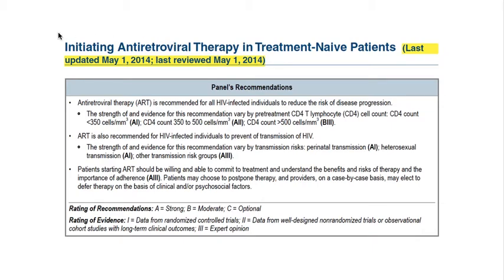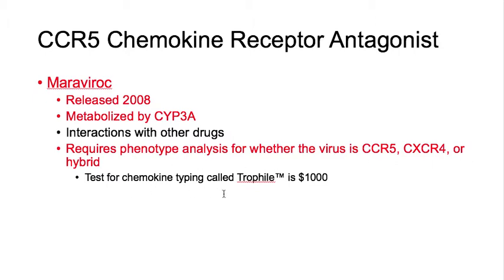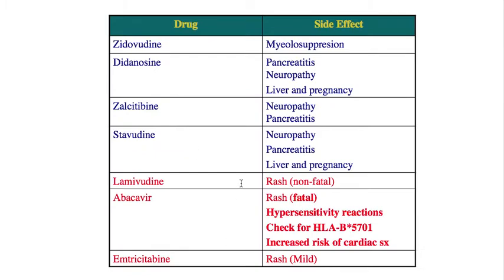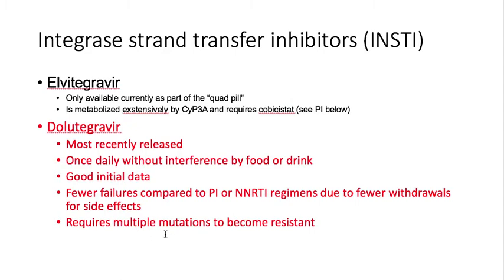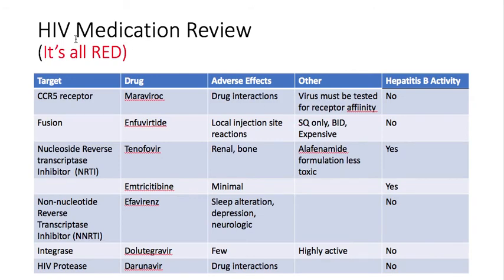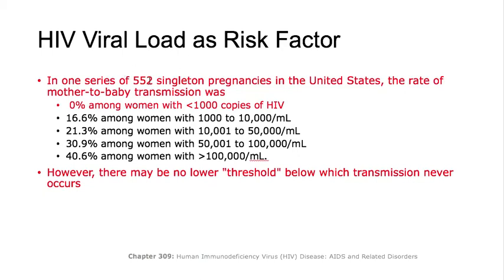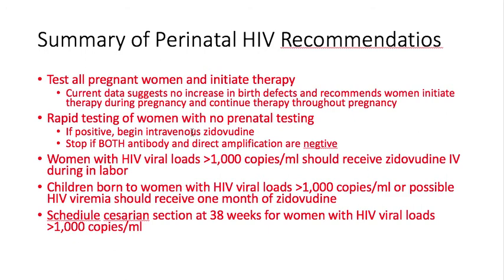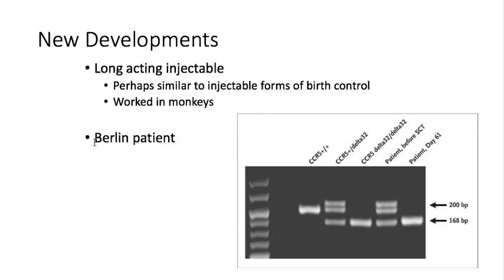HIV Screencast 2